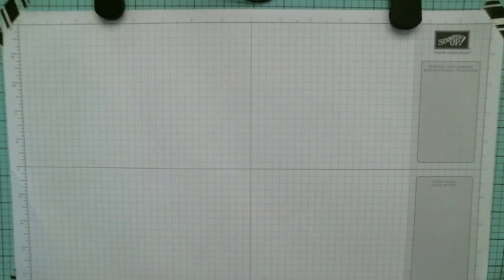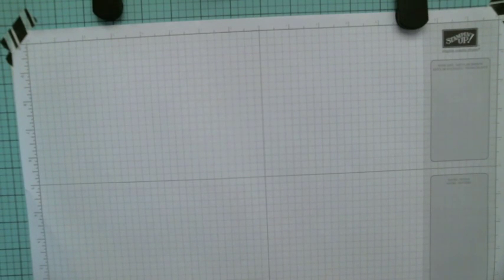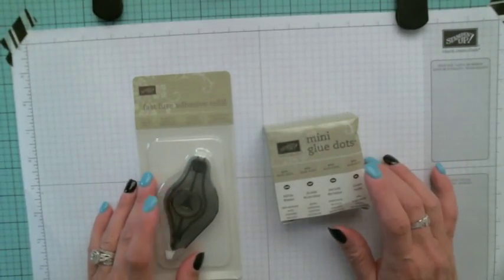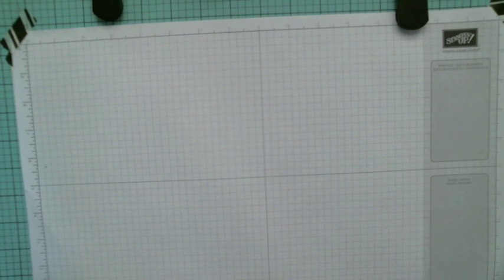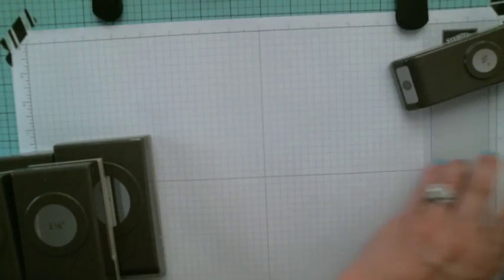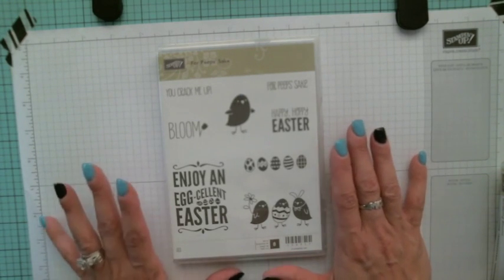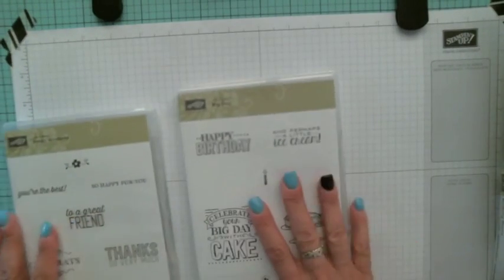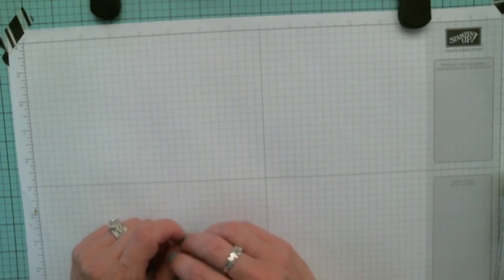Stampin Up haul part 1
This video is about haul part 2